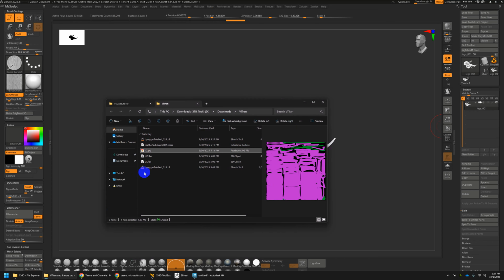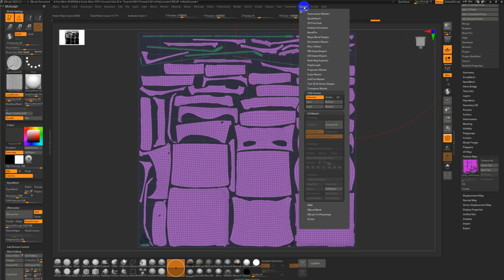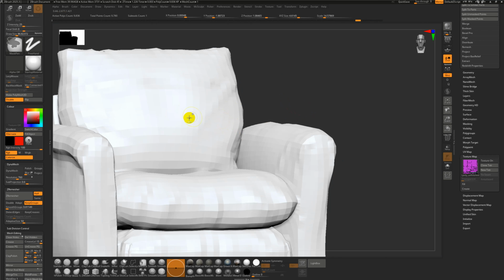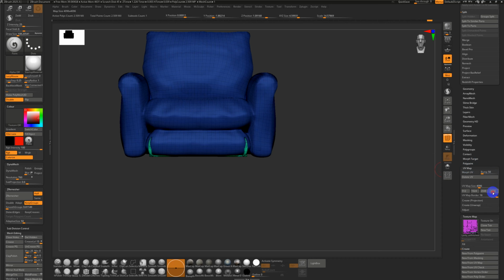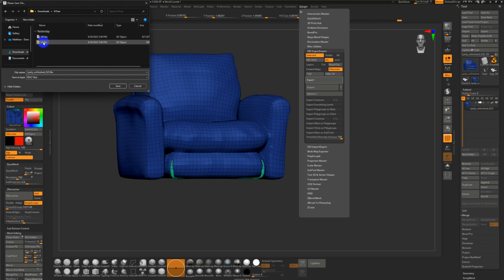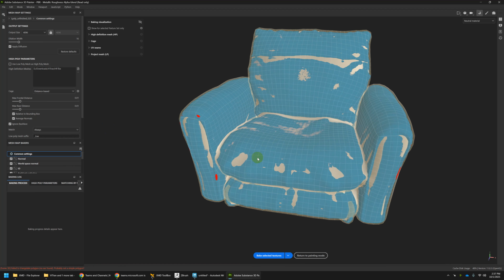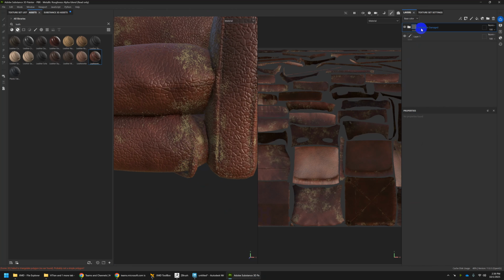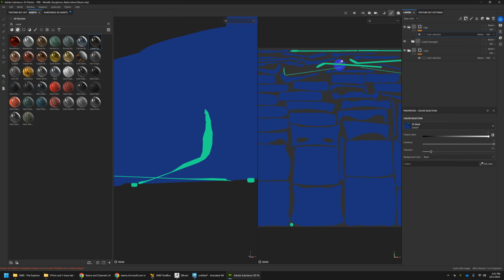3. Create a ID Map for Single UV TIle Textures in Zbrush For Export To Substance Painter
Create a ID Map for Single UV TIle Textures in Zbrush For Export To Substance Painter